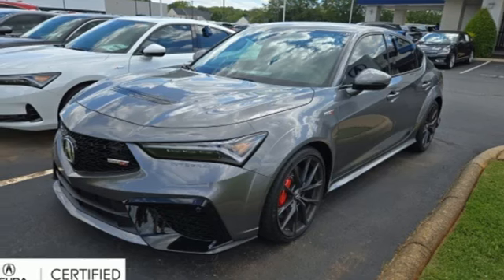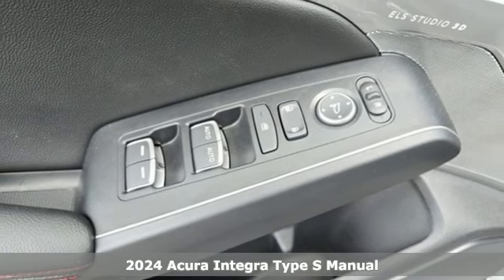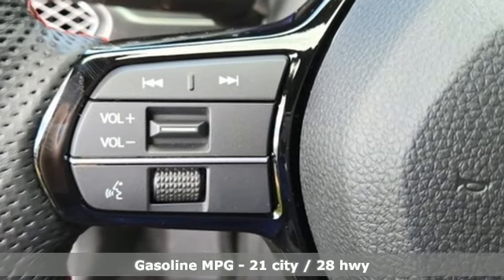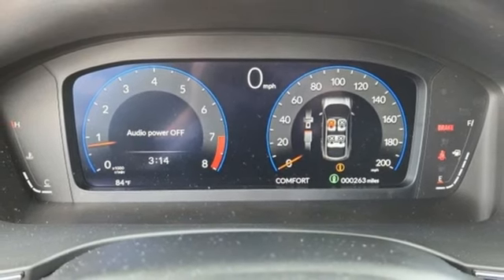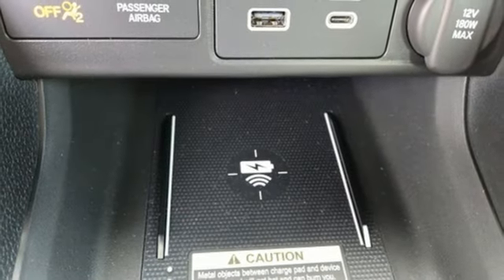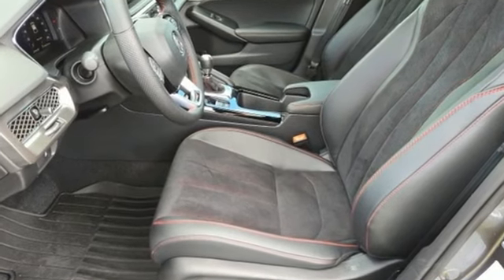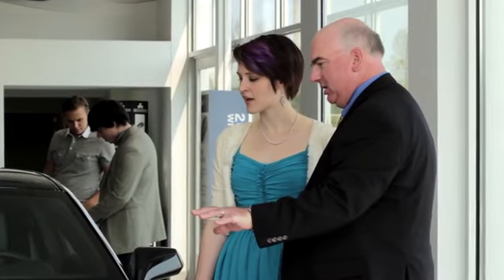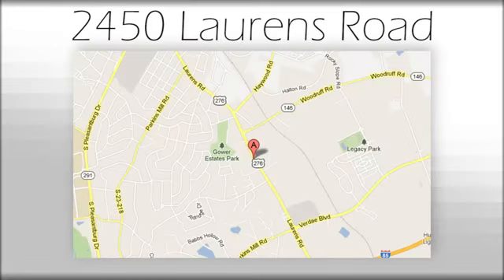New 2024 Acura Integra Greenville SC Easley, SC RA003360 - SOLD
Year: 2024
Make: Acura
Model: Integra
Trim: Type S
Engine: 2.0L I4 DOHC 16V
Transmission: 6-Speed Manual
Color: Gray
Interior: Nh-885m/Ebony
Stock #: RA003360
VIN: 19UDE5G93RA003360
2024 Acura Integra Type S Liquid Carbon Metallic (FEATURES).brbr4D Hatchback 6-Speed Manual 2.0L I4 DOHC 16V 21/28 City/Highway MPG 21/28 City/Highway MPG

Address:
2450 Laurens Rd